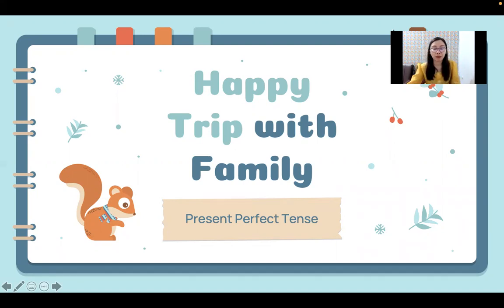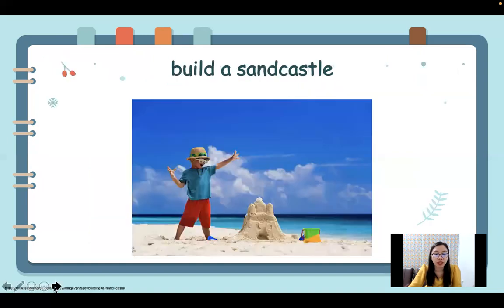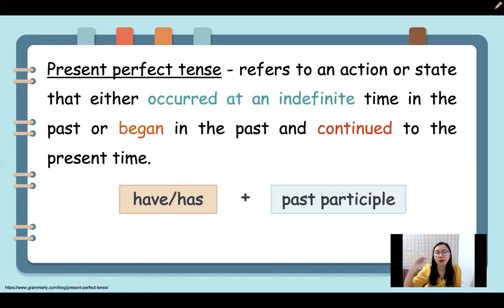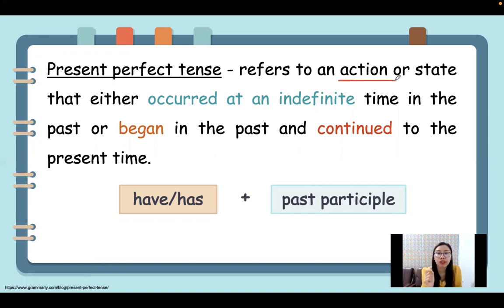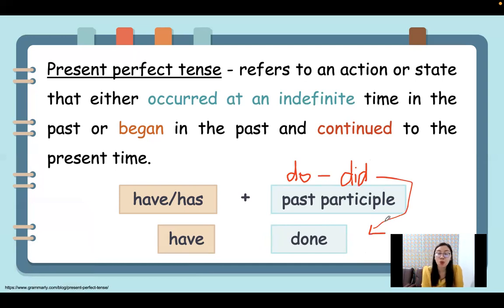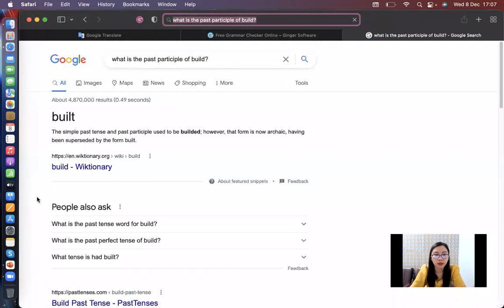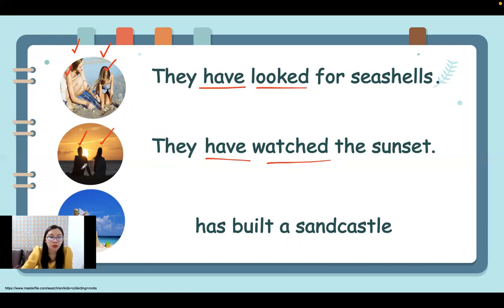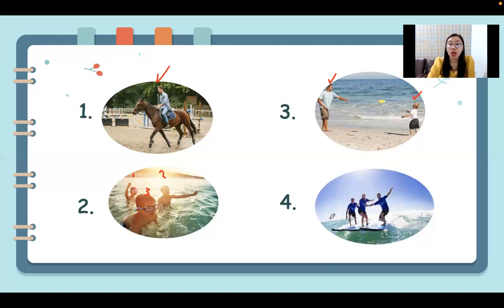Grade 6 - Happy Vacation with Family